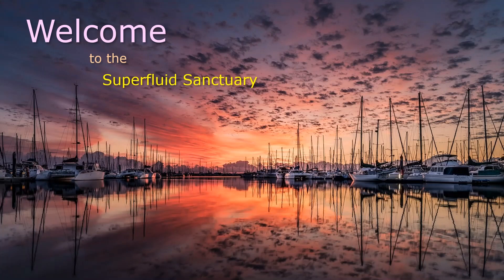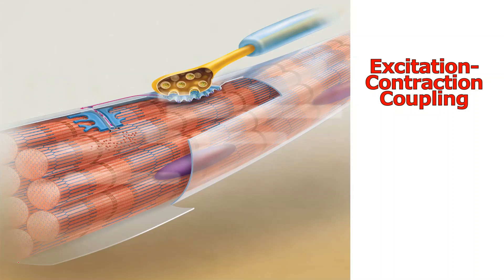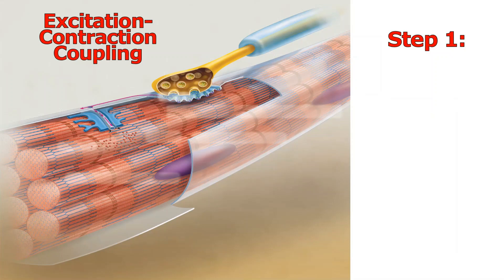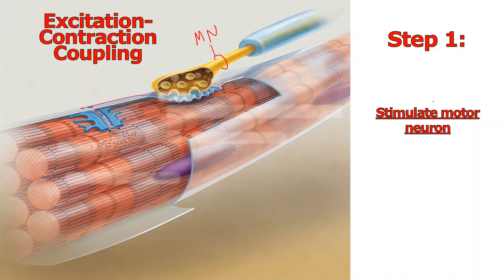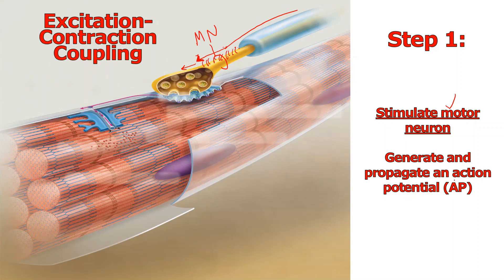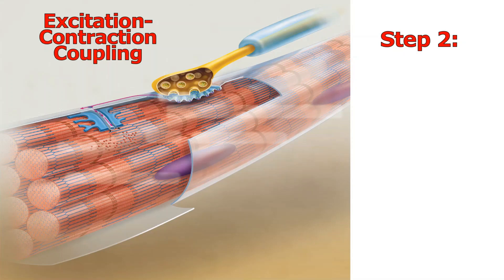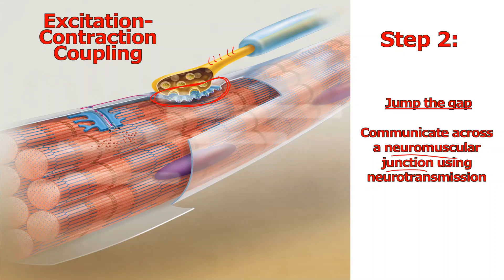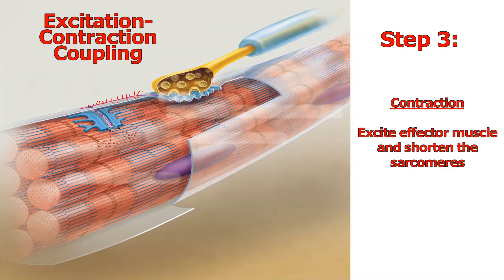Anatomy & Physiology HELP! -- Study Session #86 -- Excitation-Contraction Coupling (Overview)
In this video, I'll be introducing the concept of EXCITATION-CONTRACTION coupling.  I'll go through the THREE major STEPS in preparation for our deeper dive into these complicated topics.